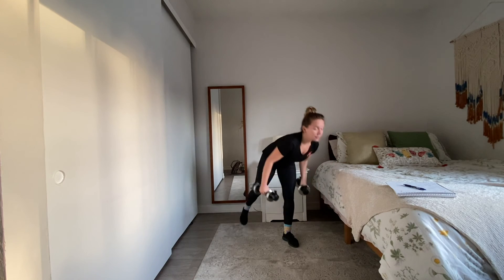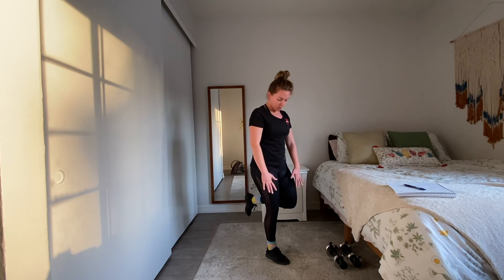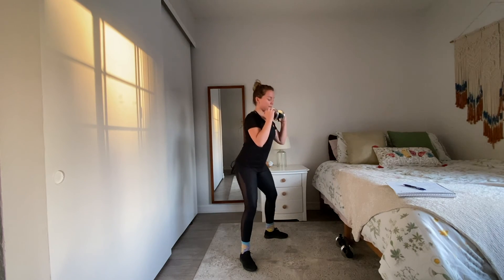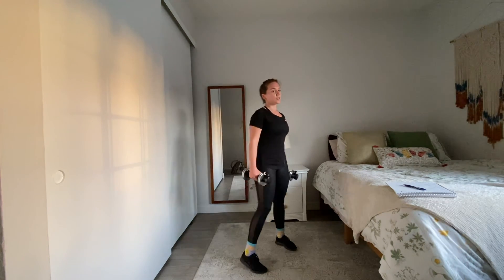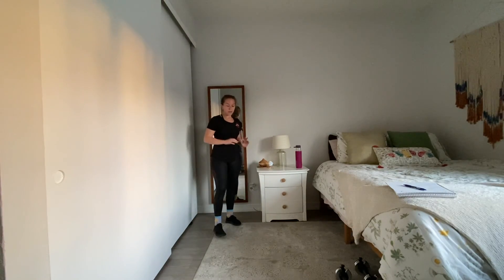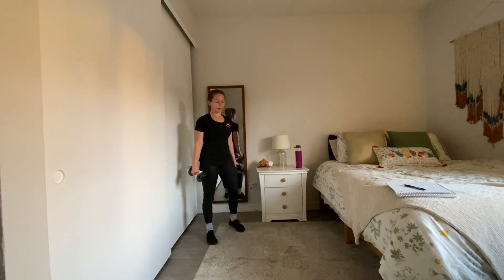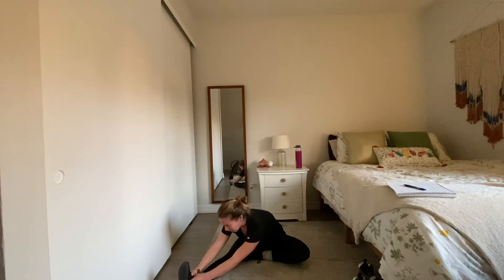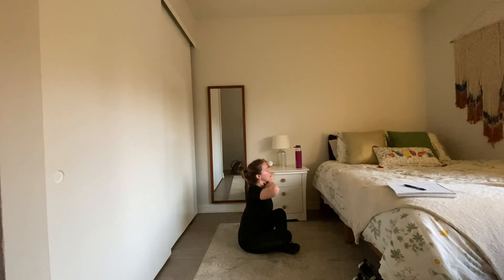LOWER BODY EXPRESS XII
Welcome to last of our summer series of Lower Body Express workouts with Group Fitness instructor, Grace G. Strengthen and tone your legs, glutes, and core during this 30 minute lower body focused workout. Combining both high and low intensity movements you will be sure to feel the burn!

Not all exercises are suitable for everyone. This or any other exercise program may result in injury. Any user of this exercise program assumes the risk of injury resulting from performing these exercises. Always seek the advice of your physician or other qualified health provider before starting an exercise program.